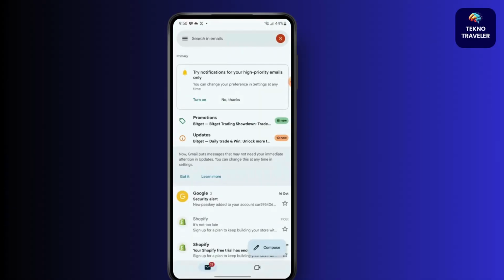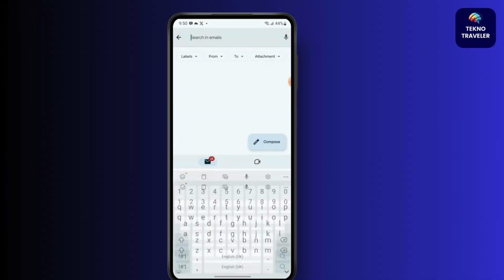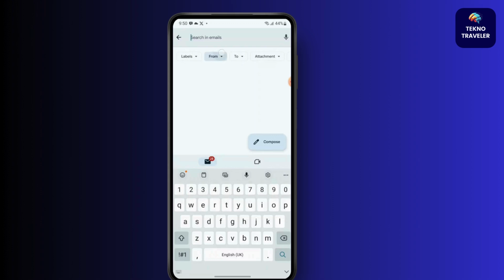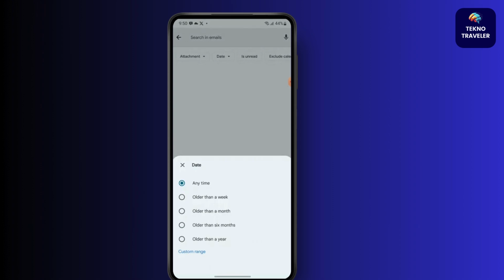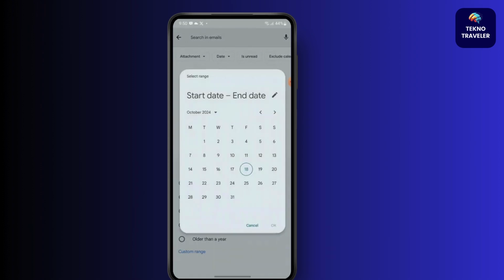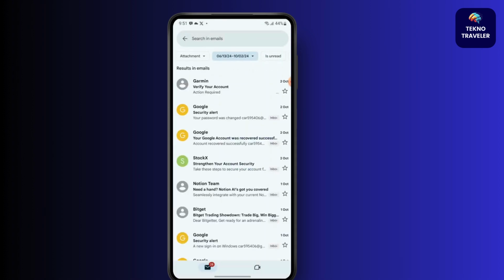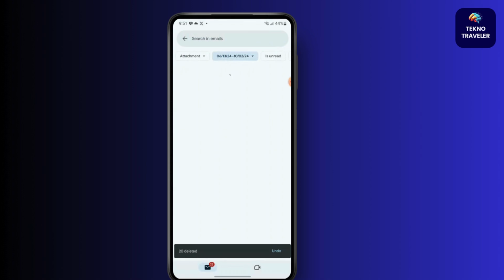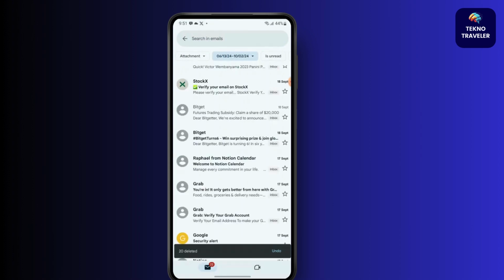How to Bulk Delete Emails in Gmail Before a Specific Date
Title: How to Bulk Delete Emails in Gmail Before a Specific Date

Description:

In this video, we’ll show you how to bulk delete emails in Gmail before a specific date. This method will help you clean up your inbox and manage your emails more efficiently, making it easier to find what’s important.

Steps Covered:

Open Gmail:
Start by launching the Gmail app or accessing the website on your browser.

Use the Search Function:
Learn how to use Gmail’s search bar to find emails before a specific date using the appropriate search operators.

Select Emails:
Discover how to select all emails in the search results for bulk deletion.

Delete Selected Emails:
Follow the steps to delete the selected emails and confirm the action.

Empty the Trash:
Understand how to permanently delete emails from your trash folder to free up space.

Additional Tips:

Tips on using other search operators to refine your email search.
Best practices for managing your inbox effectively.